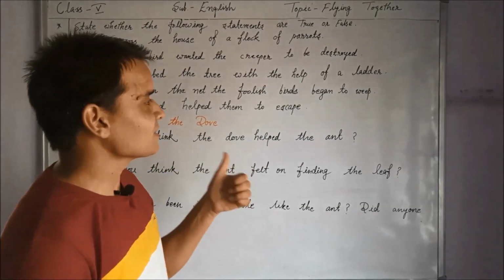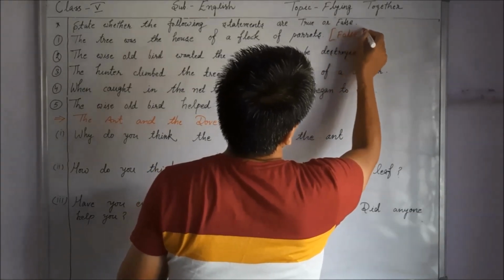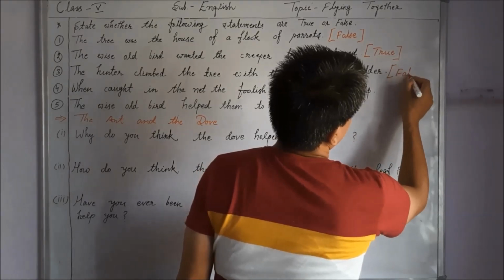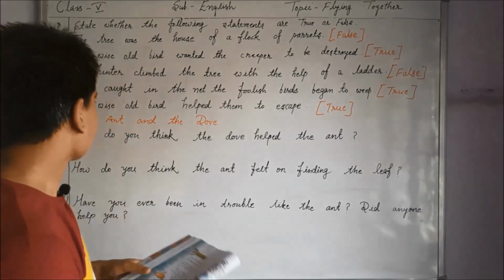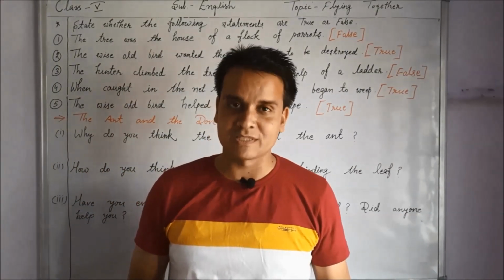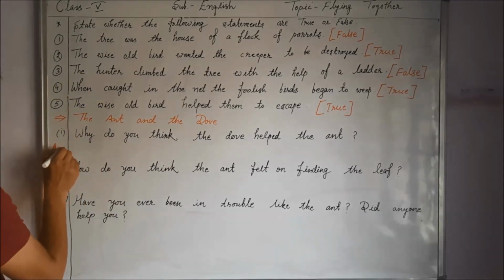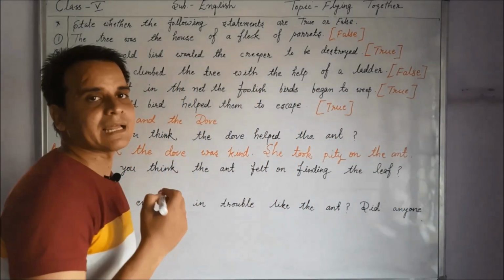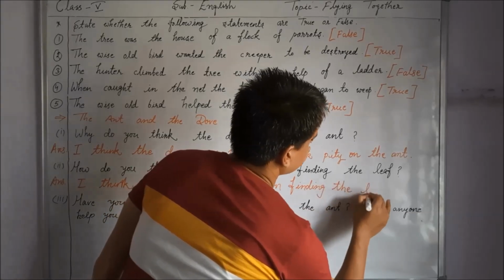Flying Together [Solution 2] Eng (Class 5)